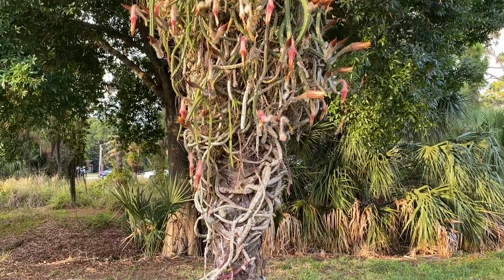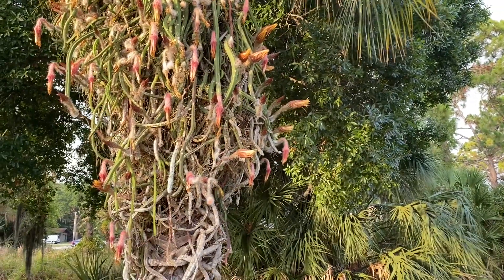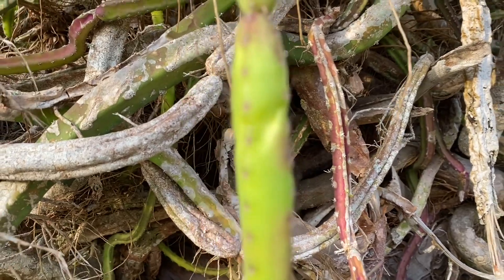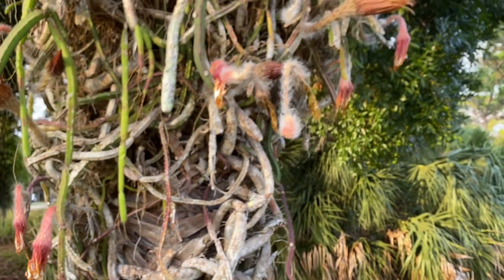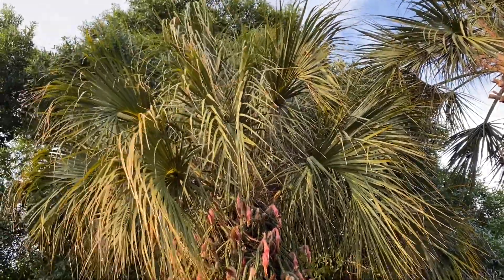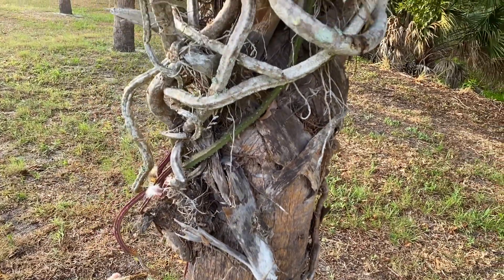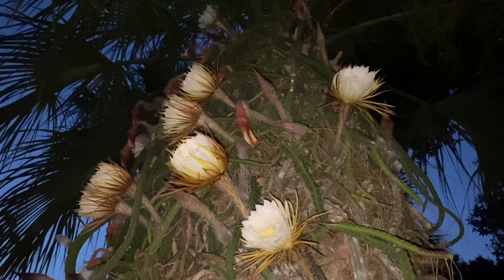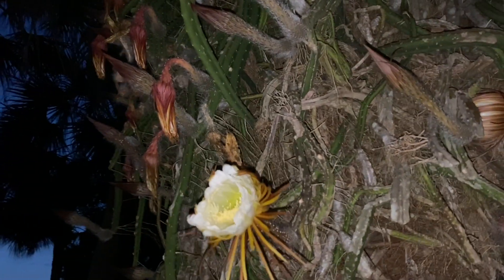Epiphyllum on Sabal palm, in south Florida. Now Identified as Selenicereus grandiflorus/pteranthus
Epiphyllum on Sabal palm, in south Florida. I am not sure as to the variety. Species or Hybrid. Appears to grow from the ground, but likely is epiphytic.  Since I have spotted the plant, I have seen at least 3 more, 2 growing on Sabal palms and one on Pine. The growths appeared slightly different, one has a more or less triangular growths, and another more slender form.

The one I pictured was not fragrant. The flower had a musty  smell, likely attracting some night pollinators, if in fact native.

Update: Thank you for the input. It helped me identify this as another Selenicereus . Since yesterday, I have seen many pictures and information, stating Selenicereus grandiflorus are seen as large specimens, in Sanford, Melbourne, Port Charlotte etc. Seen climbing onto Sabal palms and Pines. A mention of some sort of wasp that would pollinate it. What a difference walking in old neighborhoods with overgrown trees and plants vs pristine lawns makes..